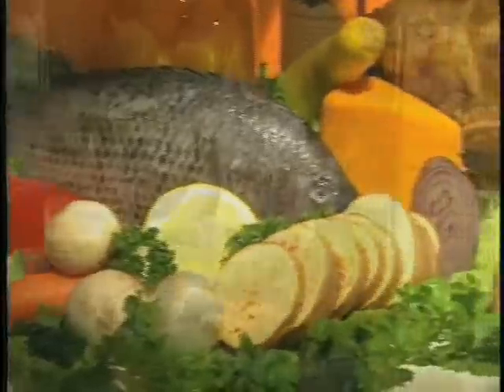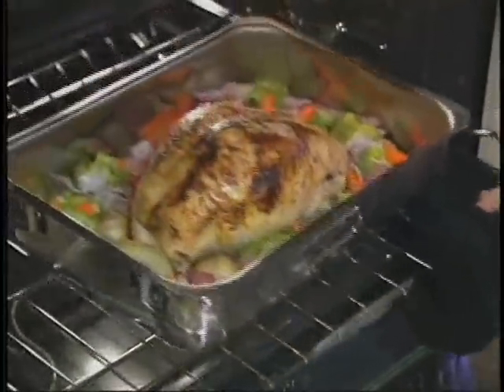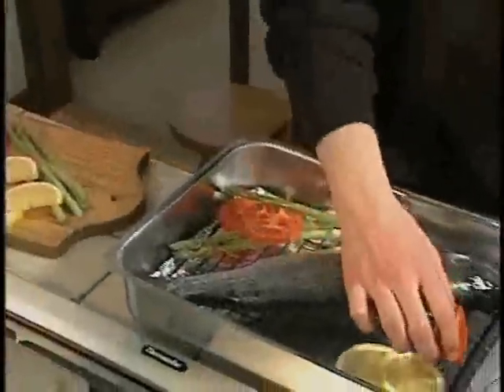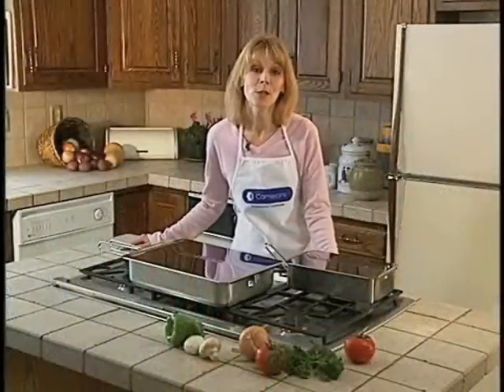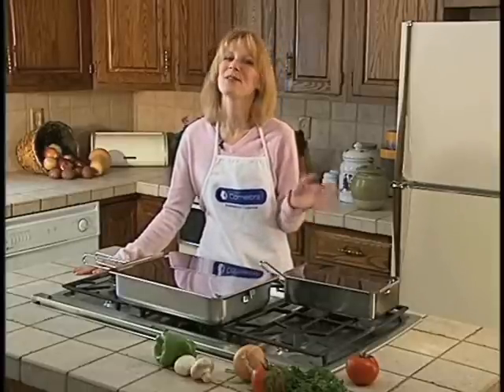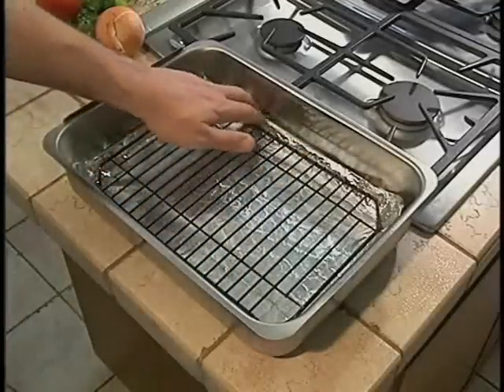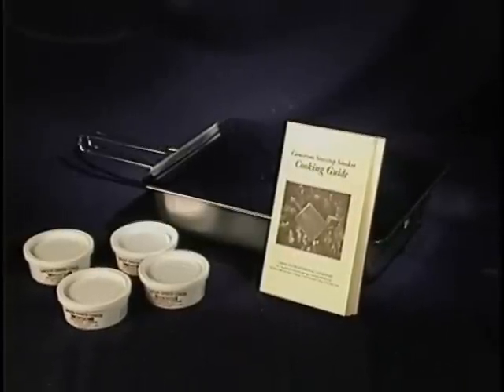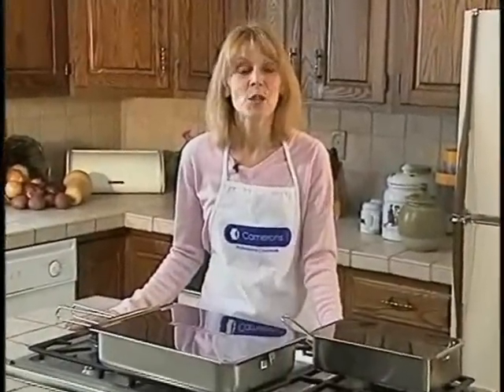Camerons Stovetop Smoker